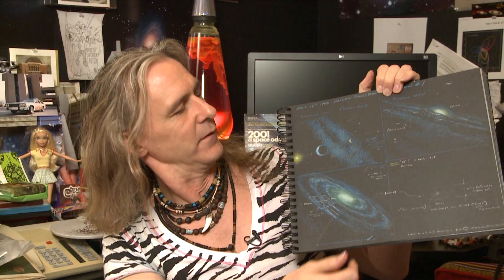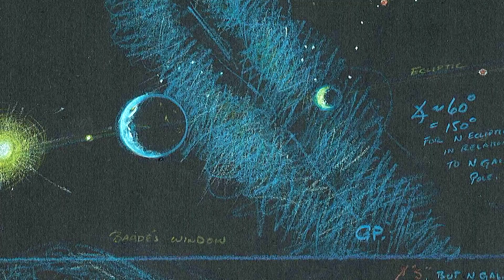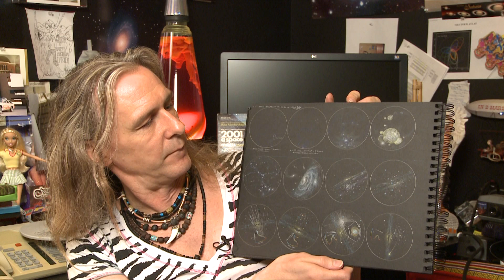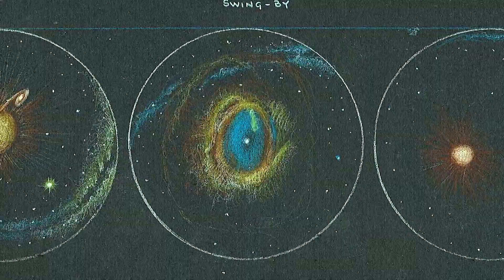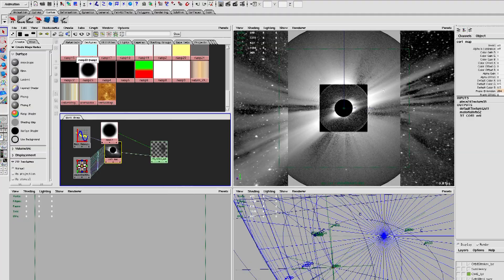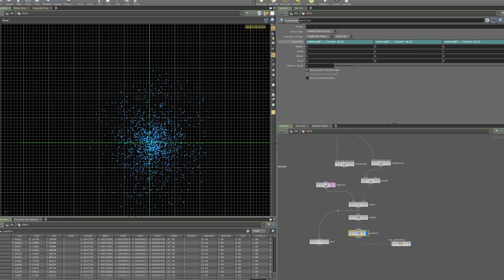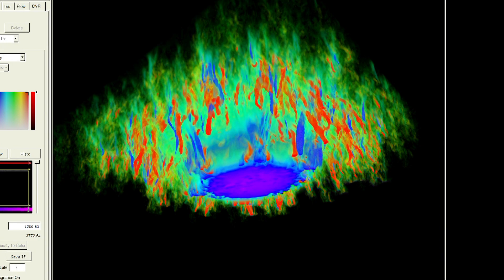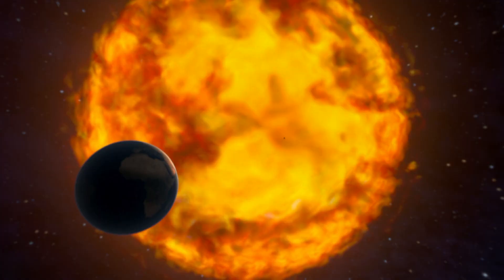Directing 'Journey to the Stars' at AMNH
Featuring extraordinary images from telescopes on the ground and in space and stunning, never-before-seen visualizations of physics-based simulations, the dazzling new Journey to the Stars launches visitors through space and time to experience the life and death of the stars in our night sky, including our own nurturing Sun.

Hear from Carter Emmart, Director of Astrovisualization at the American Museum of Natural History, as he describes the creative process behind this immersive theater experience. Journey to the Stars, narrated by Academy Award-winning actress Whoopi Goldberg, premiered on Saturday, July 4, 2009, in the Hayden Planetarium at the Frederick Phineas and Sandra Priest Rose Center for Earth and Space.